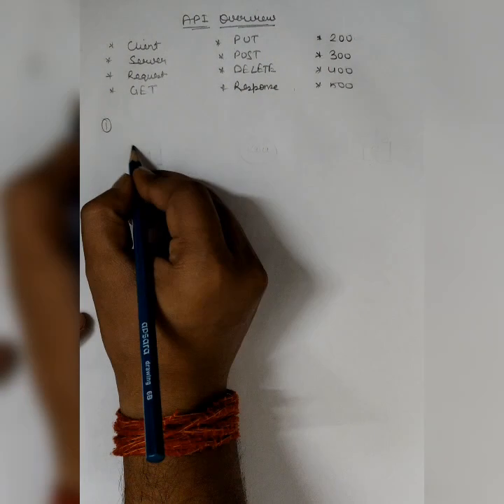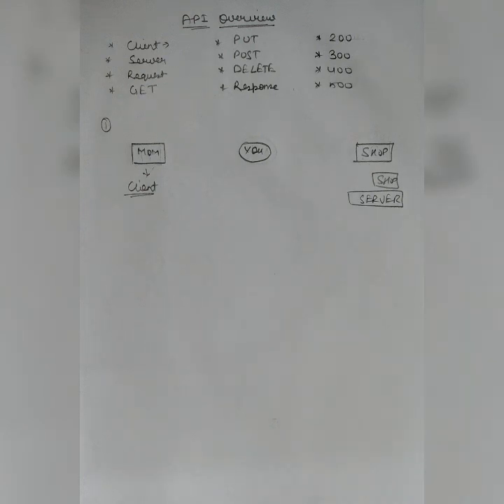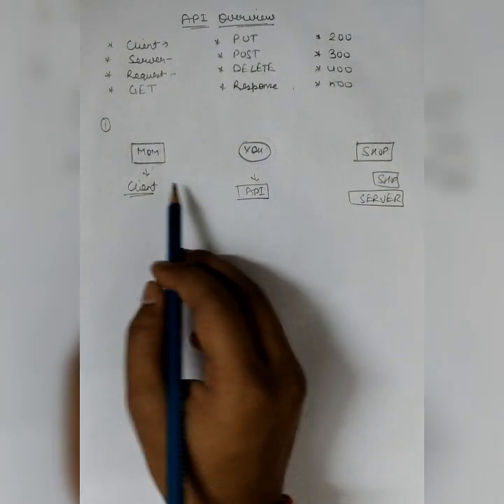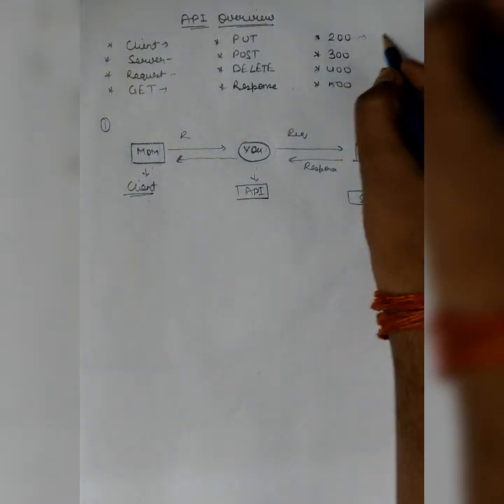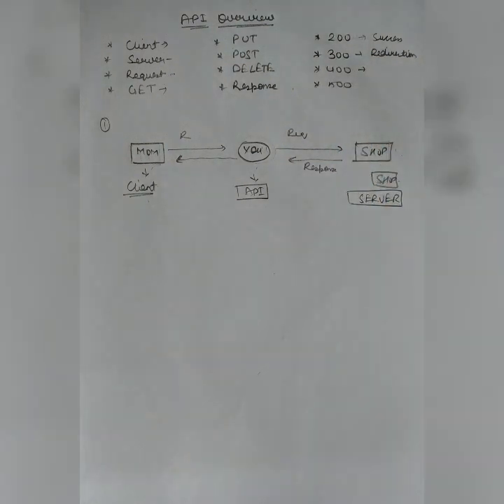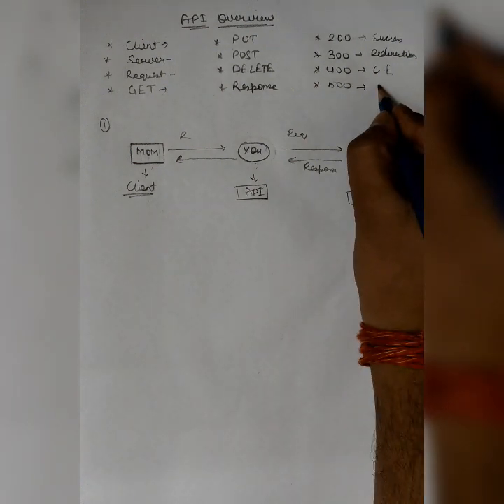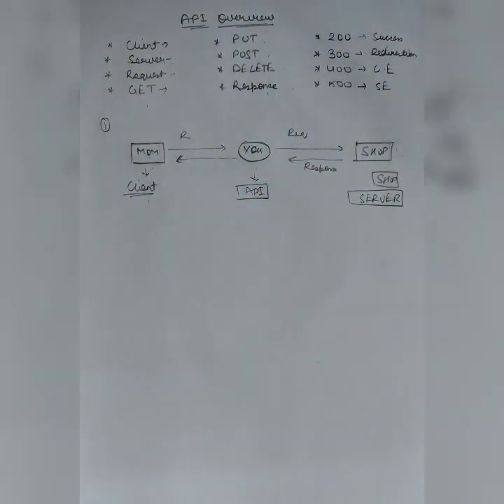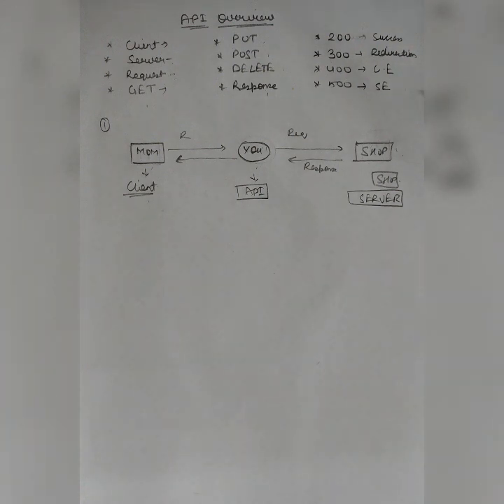API basics | Rest API basics